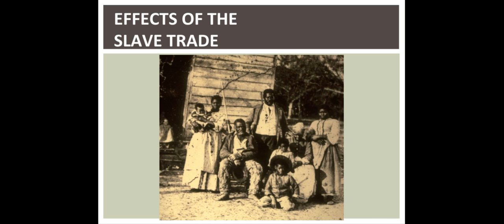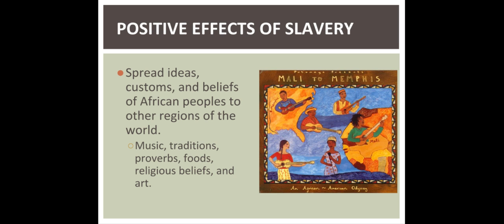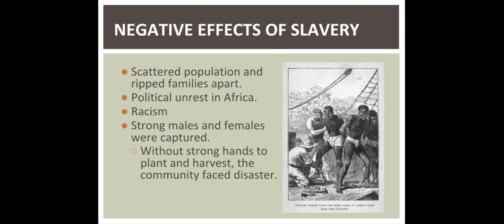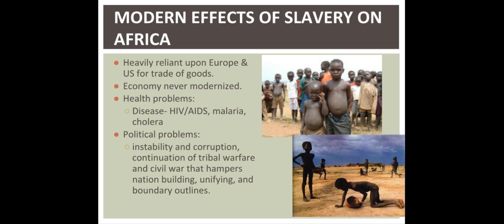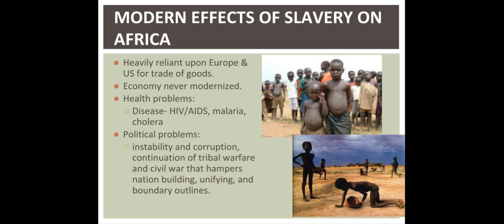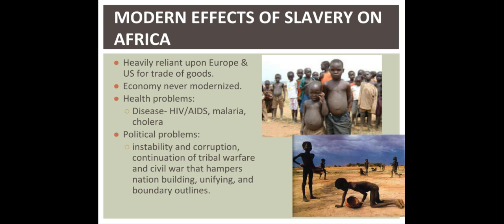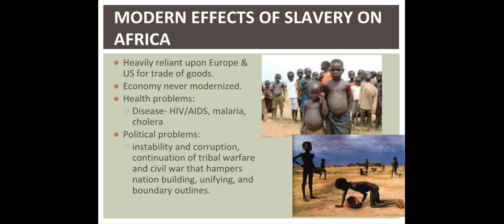Africa-Google Slides #5- African Slave Trade- Part 2